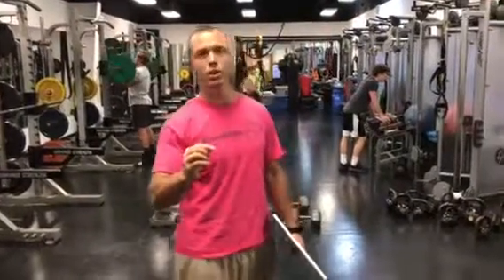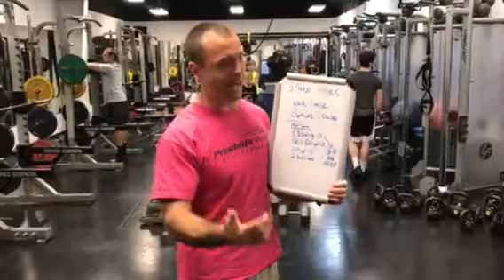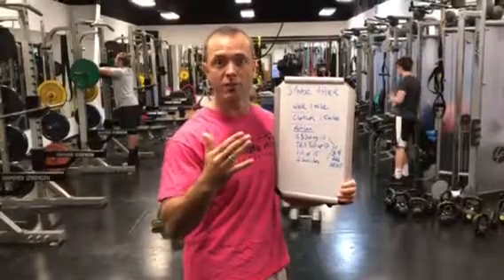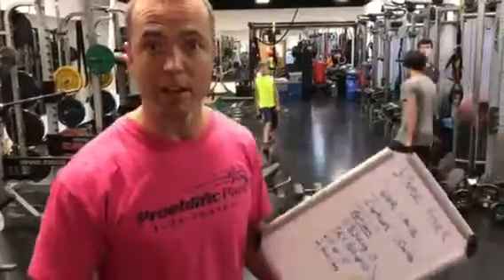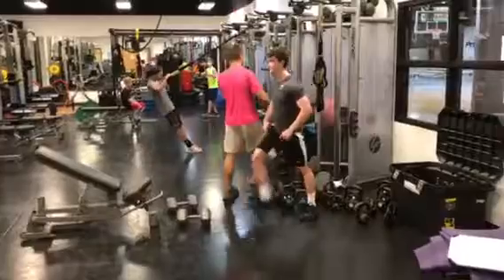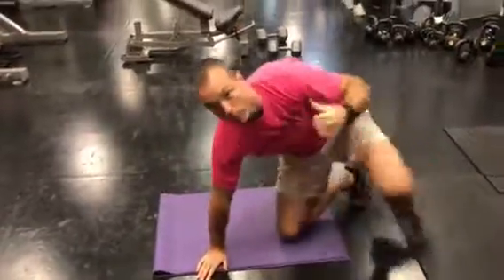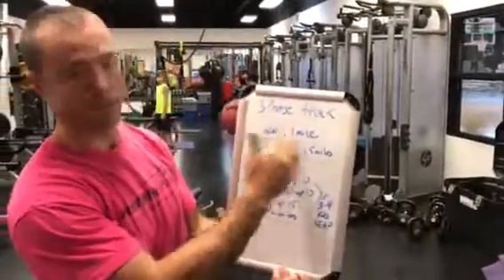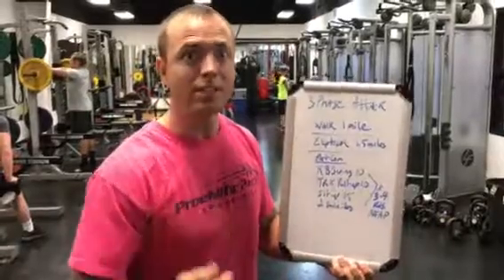3 Phase Cardio Attack!!!